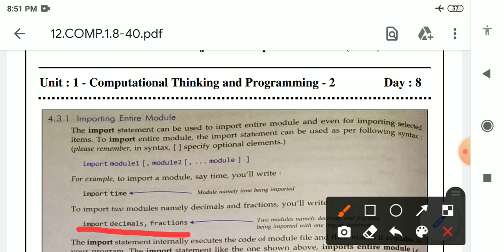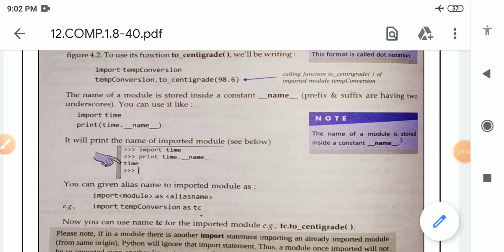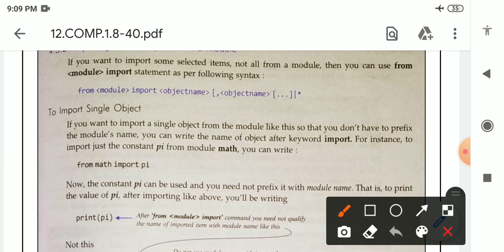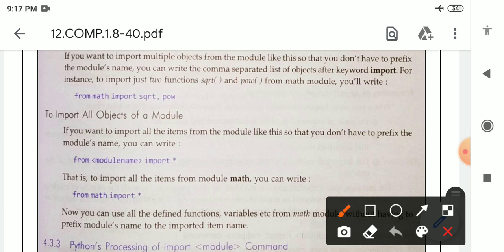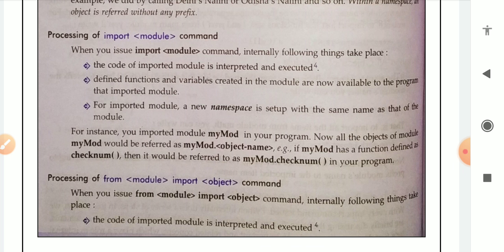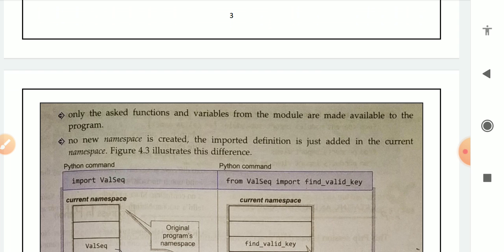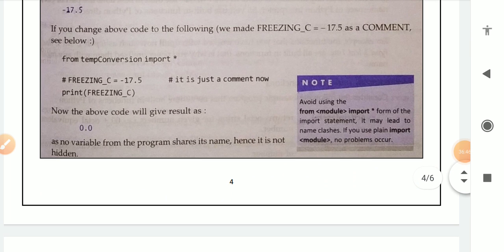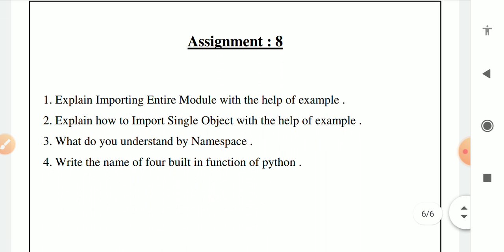Using Python Libraries (2-5)